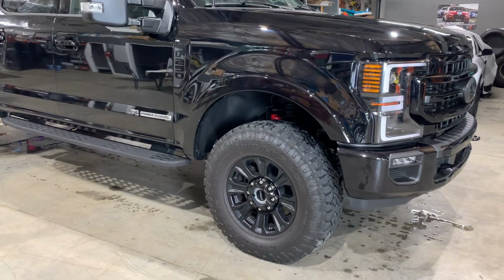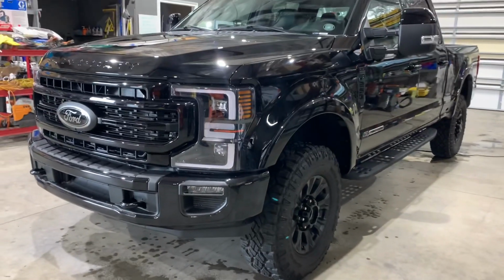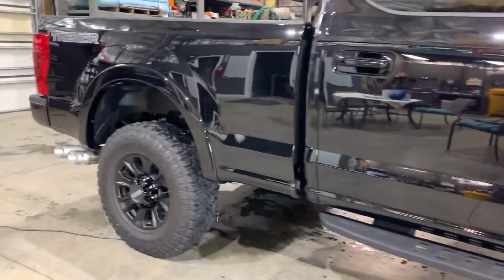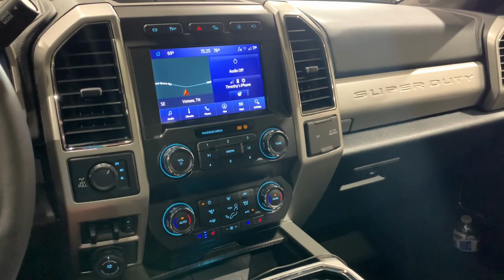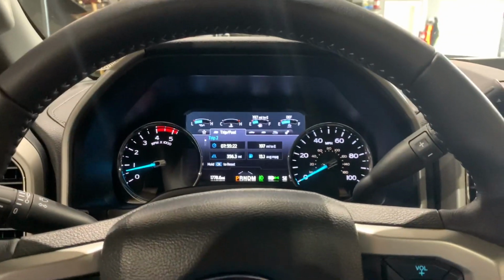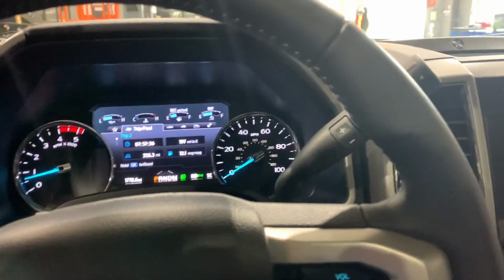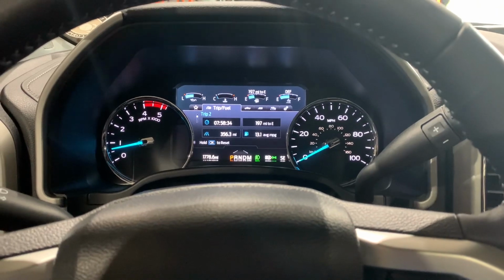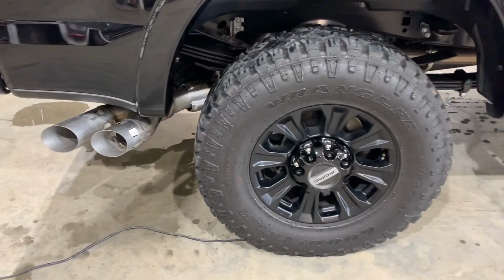Ford F-250 Tremor - Things I hate Update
This video is a description of the issues I was having when I first purchased my truck.